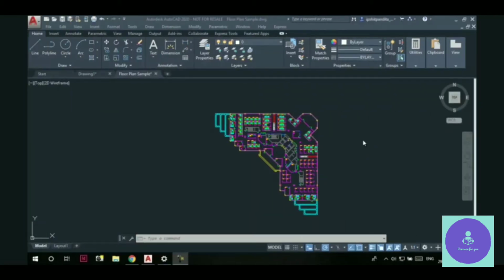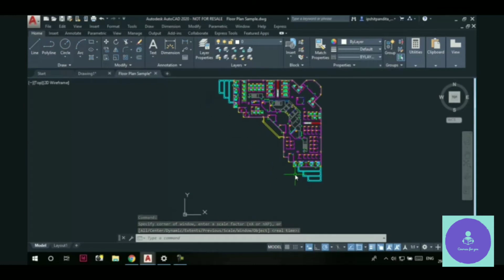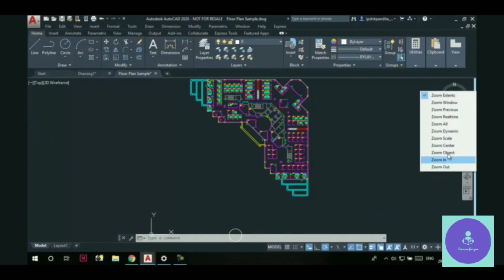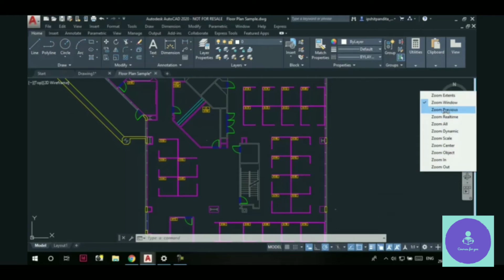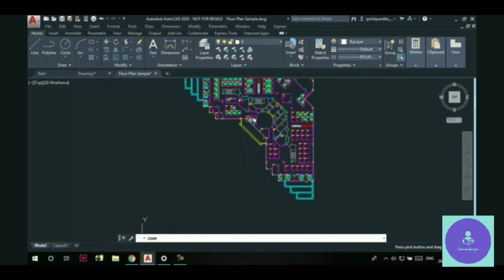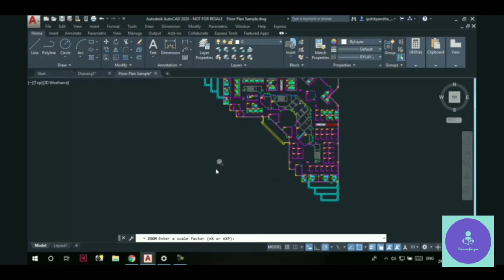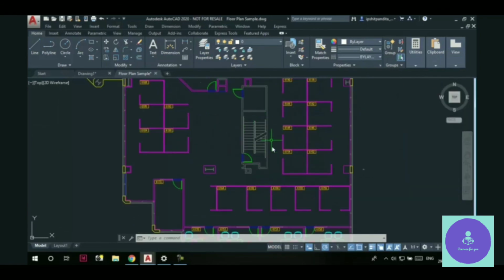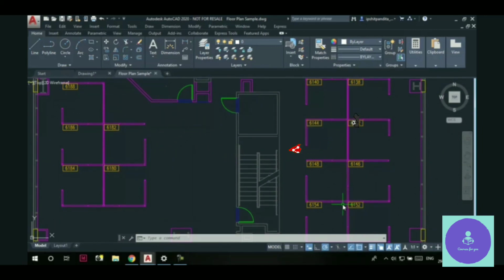WHAT ARE THE VARIOUS TYPES OF ZOOM TOOLS IN AUTOCAD ?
This is the fifth part of the course "COMPLETE COURSE IN AUTOCAD: 2D AND 3D ". In this video I teach you the complete details about various types of zoom tools in AUTOCAD.